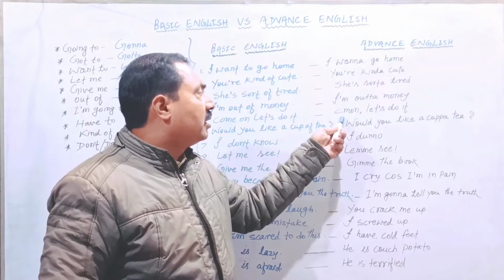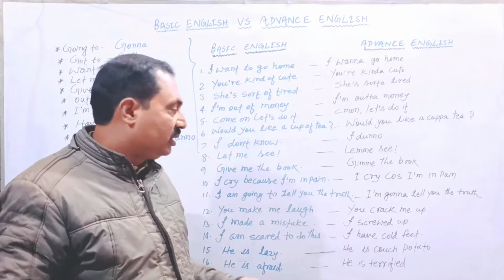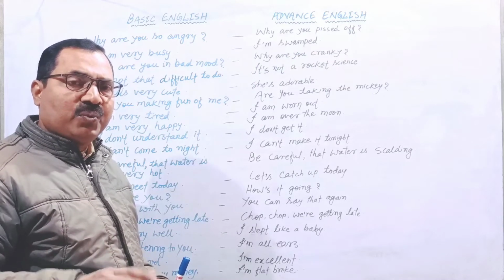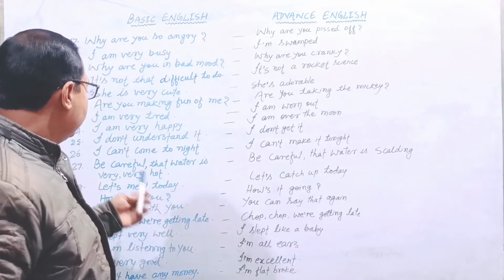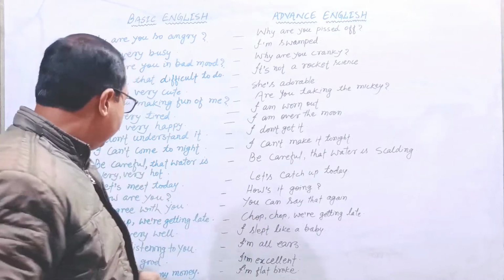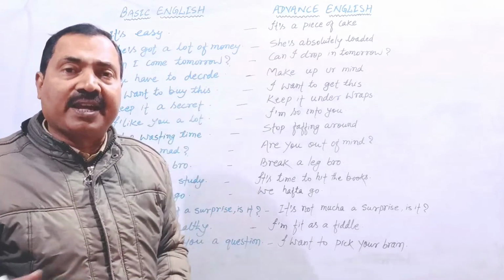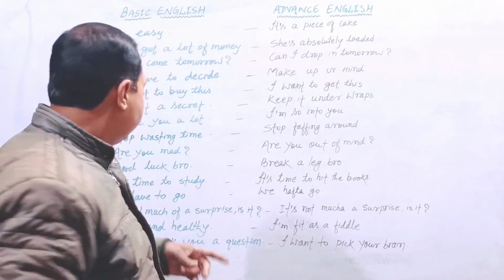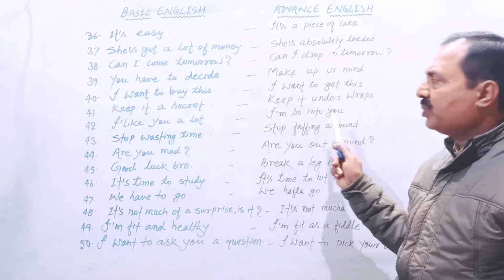ENGLISH SPEAKING PRACTICE ||ADVANCED ENGLISH SENTENCES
Advanced English Sentences In Place Of Basic English ||
Hi
I am Rajbind Nirala from India.

Note-Free music taken from YOUTUBE